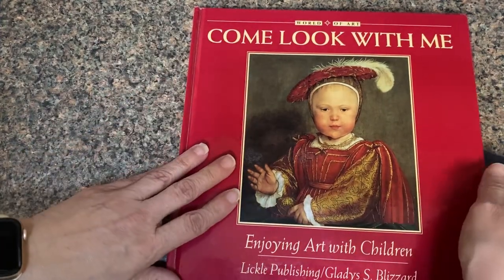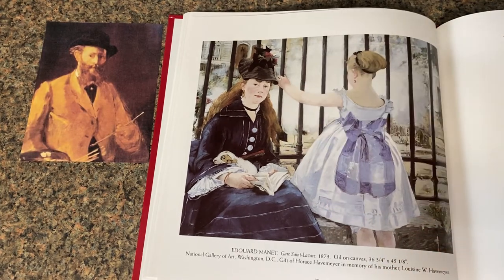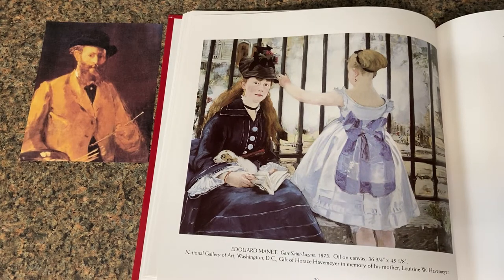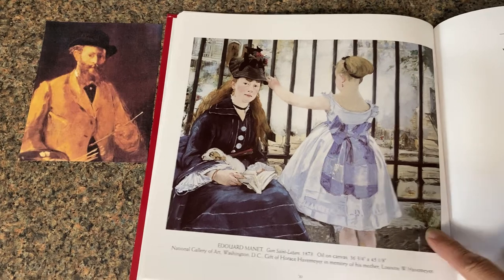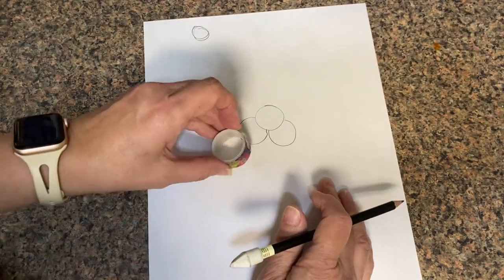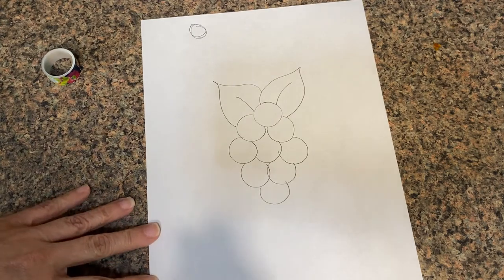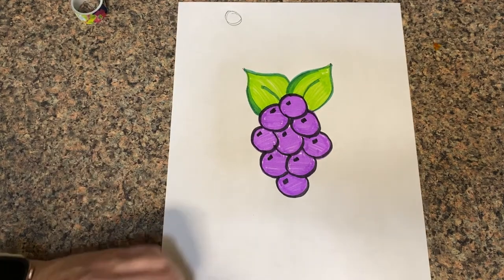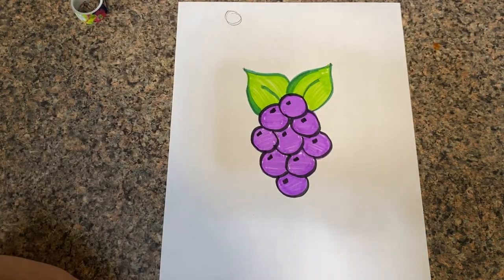Come Look with Me, Enjoying Art with Children: "Gare Saint-Lazare" by Edouard Manet.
Reading of the children’s book series Come Look With Me “Enjoying Art with Children” by Gladys S. Blizzard. Lickle Publishing Inc.We are looking at a painting of a women and young girl at a train station in Paris. Painting by  Edouard Manet and titled, "Gare Saint-Lazare."

Gladys Blizzard will give you art concepts to observe and questions to ponder as you look at this painting. After we take a good look at this painting we will explore a circle as we draw a bunch of grapes..

Personal art can be viewed at cardinalbend.com or follow at cardinal_bend on instagram.